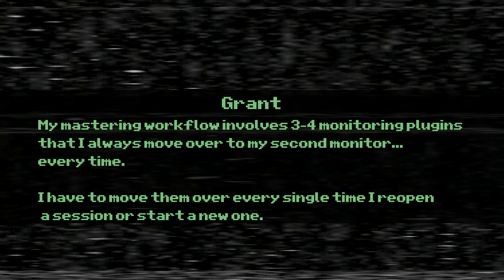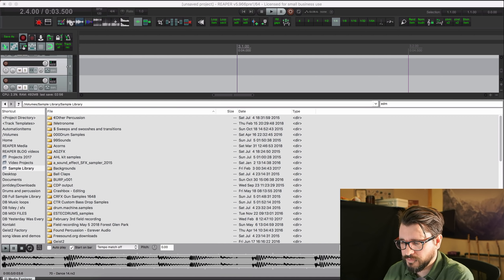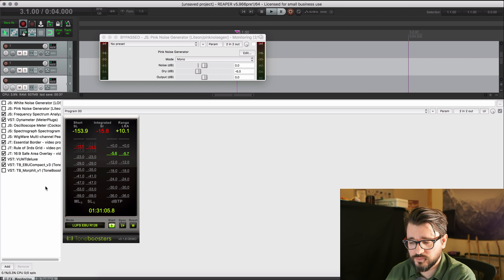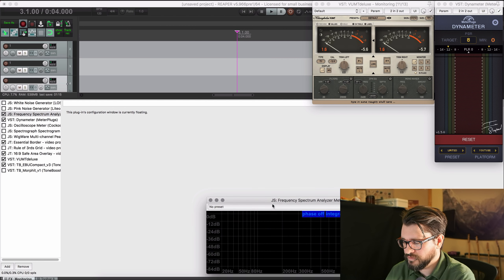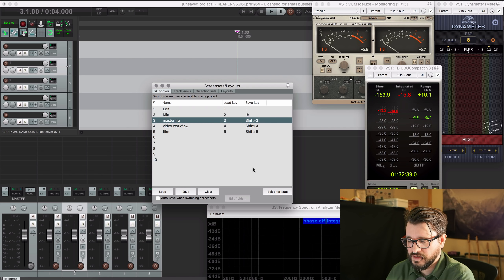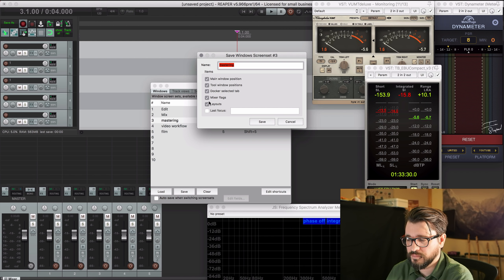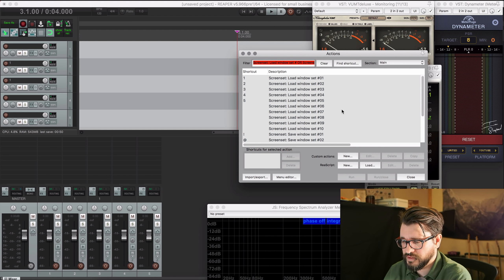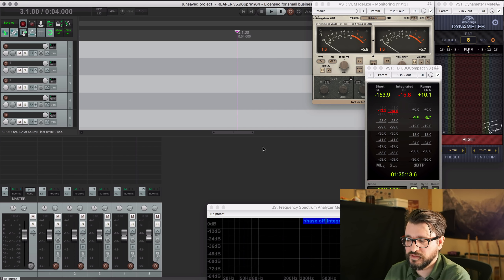Remember REAPER Plugin Window positions - Screensets and startup actions Tutorial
This is a clip from Q&A #32 where Grant asked:
My mastering workflow involves 3-4 monitoring plugins that I always move over to my second monitor... every time. I have to move them over every single time I reopen a session or start a new one.
Is there a way for Reaper to remember the default window positions of certain plugins?

For this particular workflow we can use the monitoring FX chain, Screensets, and a Startup action.

1 - Add the plugins to the monitoring fx chain, it's post-master and the same chain is available in all projects
2 - Set the position of the plugins on screen how you like
3 - Open Screensets/Layouts window and save a window set
4 - In the action list copy the command ID to load that screenset
5 - find 'SWS set global startup action' and paste the command ID.